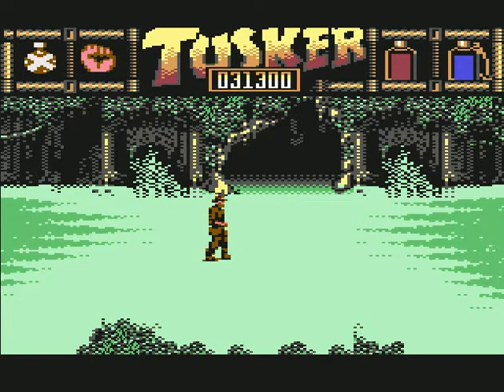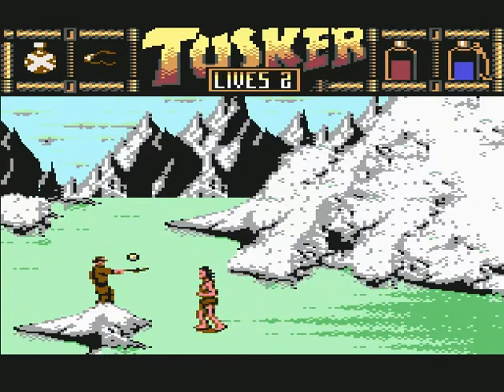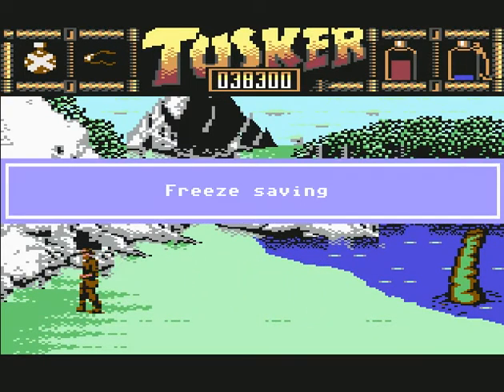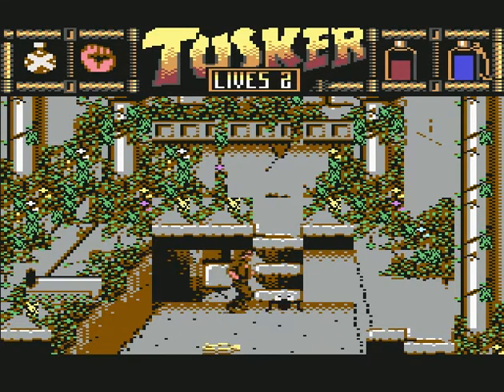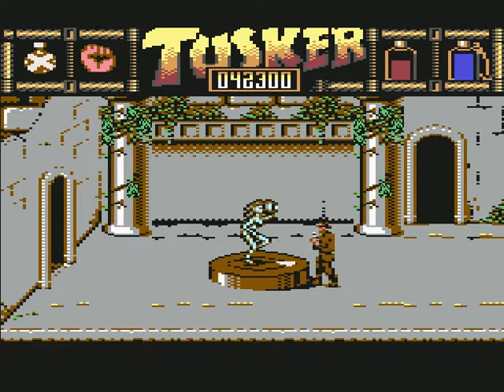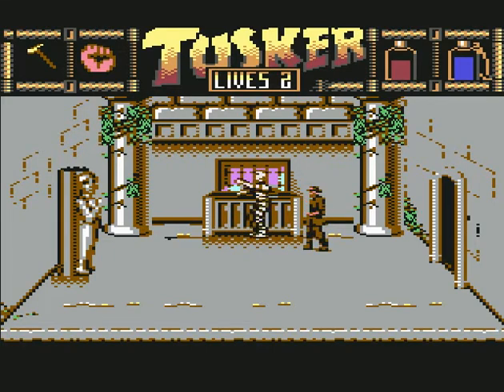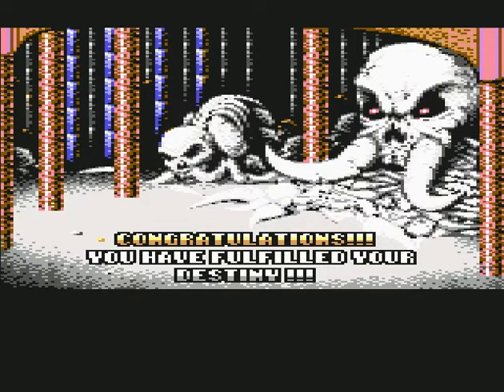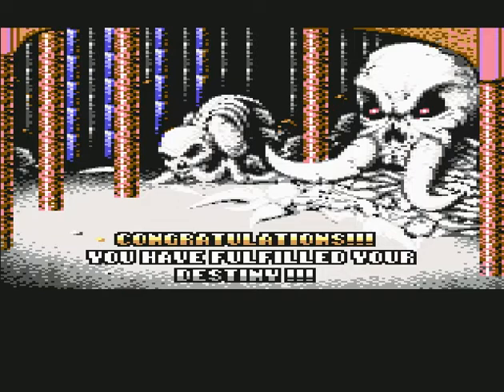Let's Play Tusker 3 - It is your destiny!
The only way I could figure out to get the aspect ratio right was to pad the video up to 4:3 ratio.